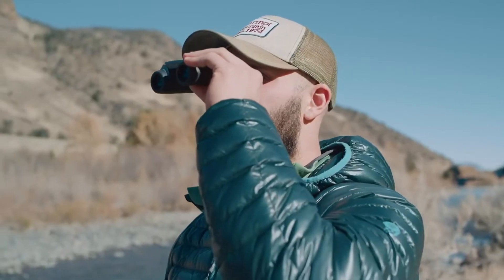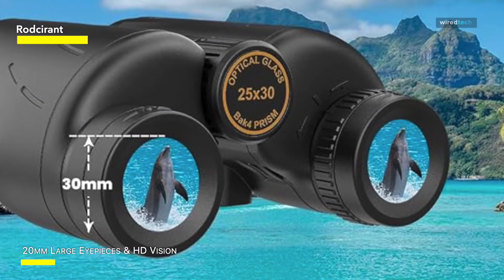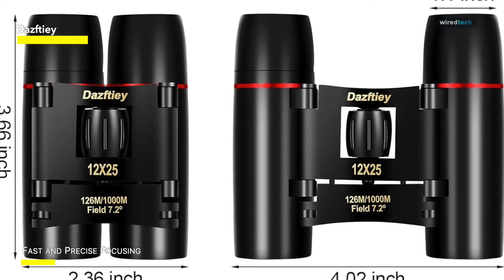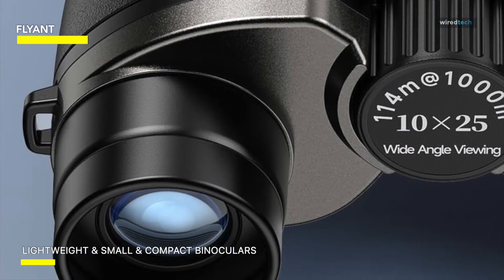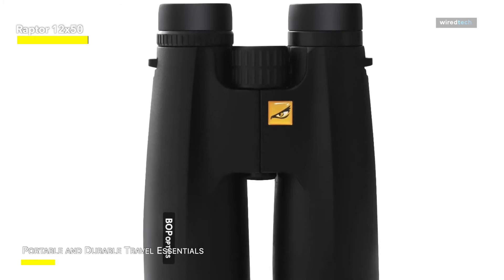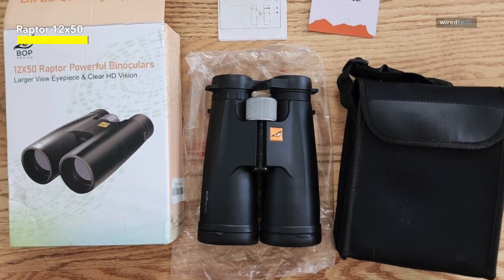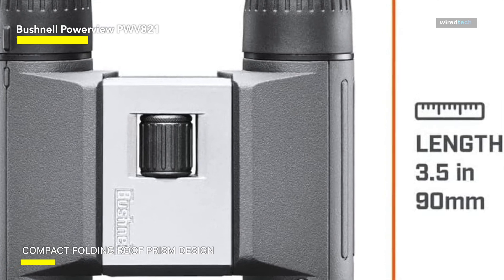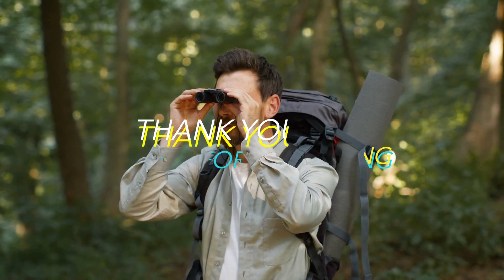Best Compact Binoculars 2024: Vision on the Go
Ola Amigo, We Have The Best Compact Binoculars Fit For You Here!

➟ Raptor 12x50

➟ Bushnell Powerview PWV821

➟ Bluebird Optics Zonos

TIMESTAMPS
00:00 Intro
00:16 Rodcirant
01:15 Dazftiey
02:28 FLYANT
03:56 Raptor 12x50
05:35 Bushnell Powerview PWV821
06:40 Bluebird Optics Zonos

With a 411-foot/1000-yard field of vision provided by these powerful binoculars, you can see sharp images from almost 700 feet distant. These small binoculars are ideal for sports events, hunting, theater, and birdwatching. They have a lightweight construction with a BAK4 prism for best performance. They are simple to transport and store because to their foldable shape and 0.6 pound weight. And even in low light, you'll be able to see larger, brighter images with more distinct features thanks to 20mm large eyepieces and HD vision. With their non-slip rubber handle, IPX7 waterproof rating, and fog-proof construction, these waterproof binoculars are perfect for outdoor use in any kind of weather. With the help of the set's improved phone adapter and solid, 360-degree rotating tripod, you can also effortlessly record and share breathtaking moments with your loved ones.
With a 12x magnification that produces brighter, clearer images with accurate color reproduction, these adult high-powered binoculars are constructed from premium BAK-4 prisms and completely coated FMC optics. High magnification and high clarity could provide an exceptional field of view experience. Unlike traditional large structure telescopes, it is easier to carry around and more compact than a cell phone. Weighing only 157g (0.35lb), it can fit into a pocket or travel bag and has a neck strap to make traveling more convenient. You can wear it for extended periods of time without feeling burdened. With its three quick and precise steps, this binoculars can be folded and unfolded. The right eyepiece ring can be used to adjust the difference in binocular vision, and the central focusing knob guarantees quick and precise focusing. Its smooth metal construction adds to its durability, while its rubberized shape provides comfort and firmness. Its lightweight, robust, and shock-resistant design makes it ideal for outdoor use. And as the most appropriate compact binoculars for both adults and children, the binoculars have a pupil distance of 1.37 in. to 3.08 in. and can be unfolded to accommodate the pupil distance of both adults and children.
With an 88-yard field of vision at 1000 yards and a high magnification 12x zoom lens, these premium binoculars help you see and focus on the minute details of your target from a distance of 1000 yards. These excellent binoculars are suitable for traveling, sports events, concerts, theater, hiking, and bird watching. It's also perfect as a gift for kids, Father's Day, and Christmas. Its aspherical lens elements with several coatings offer increased light transmission, reduced distortion, and improved image brightness, contrast, and quality. And the higher refractive index, 99.98% light transmission, and enhanced color reproduction are all features of BAK4 Porro Prism. The objective lens's reflected light is decreased by the green FMC anti-reflective coating. Additionally, these binoculars provide superb night vision in low light. You'll have a remarkable visual experience with it. After adjusting the binoculars to the ideal position for your eyes, you can adjust the focus by rotating the center wheel. The non-slip central focus wheel is sensitive.